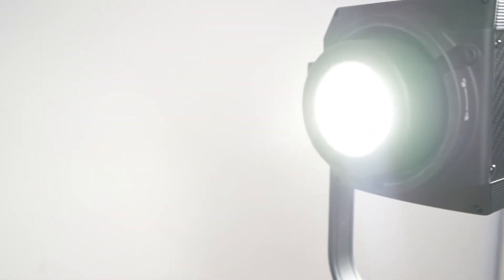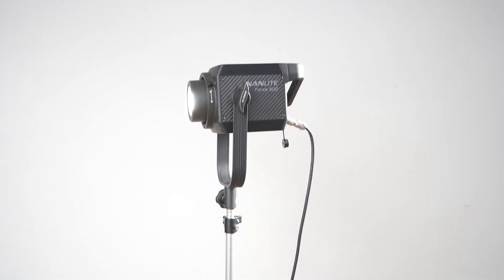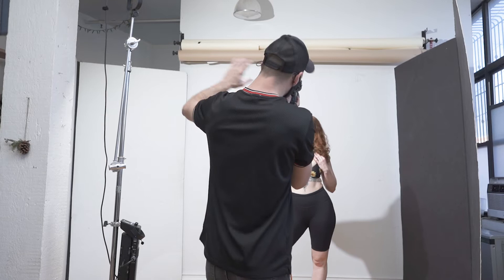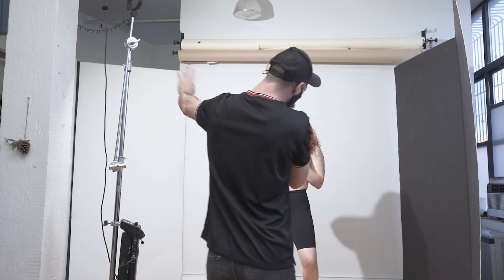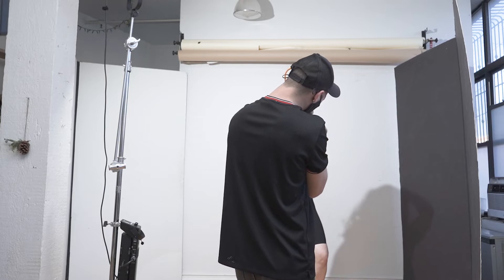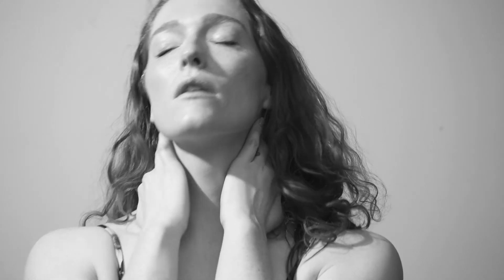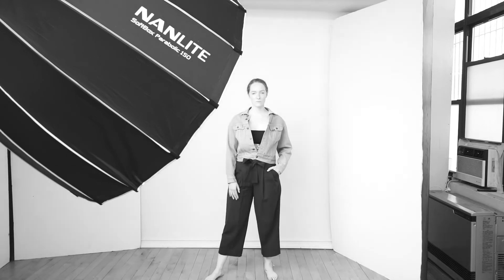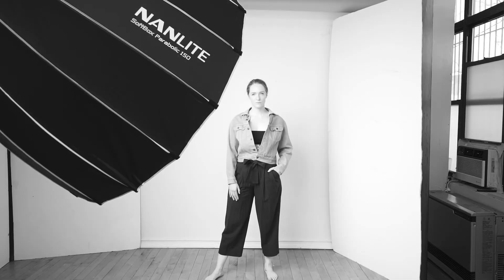4 Ways to Do Continuous Lighting for Photographers with the Forza 500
Do you know how versatile continuous lighting is for photographers? Here are 4 different looks you can get with the Nanlite Forza 500. Fashion photographer and director Hunter Arthur shows you his techniques in the studio using these lights and a Nanlite Para 150 softbox. One of the great advantages of continuous lighting in photography is that you can easily switch to shooting video without needing to adjust any of your lights or modifiers to create content for Instagram Stories and other social media platforms. The Forza 500 is an excellent tool for the job as it supplies plenty of output when you need it, and it's always incredibly color accurate for natural skin tones and streamlined post production.

00:00 - Intro
00:11 - How to light with hard light
01:34 - How to light with soft light
02:36 - How to create colored light with gels
03:38 - How to blur or freeze motion with continuous light